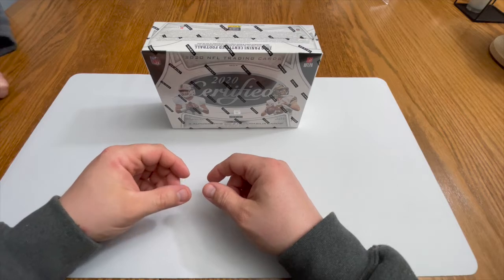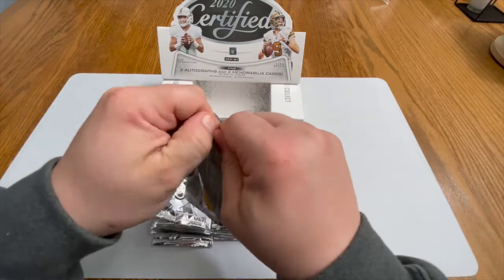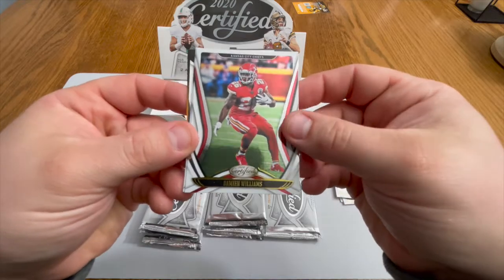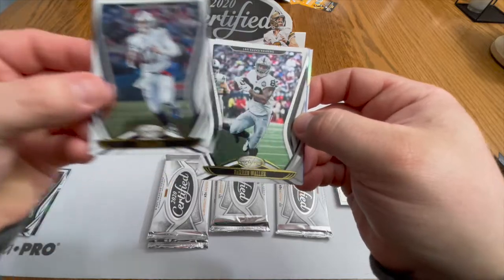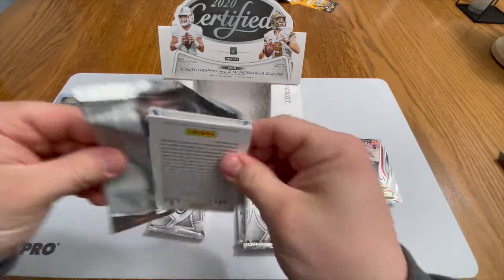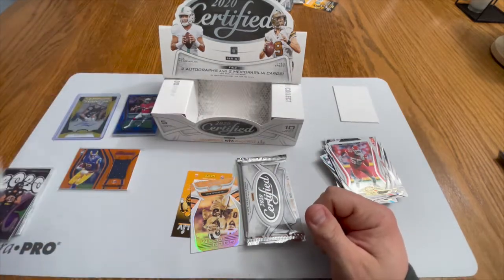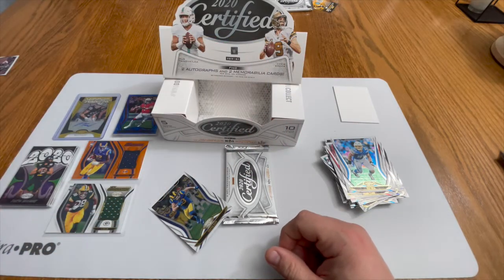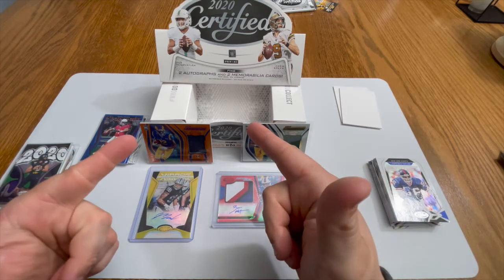2020 Certified Football Hobby Box (CHUNKY ROOKIE RPA PULL!!!!)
Hitting them rookies real nice in this Certified box.